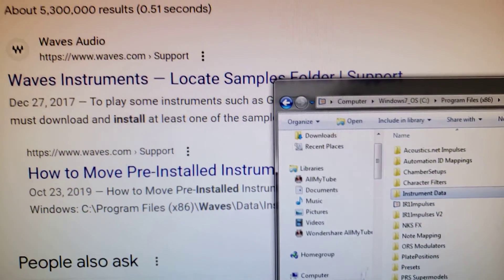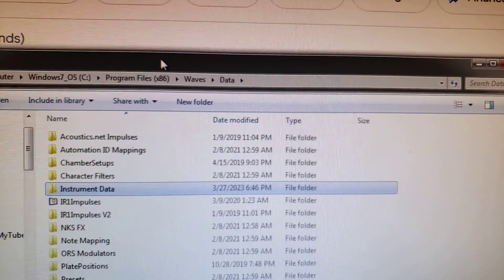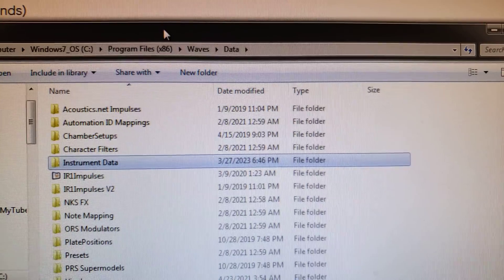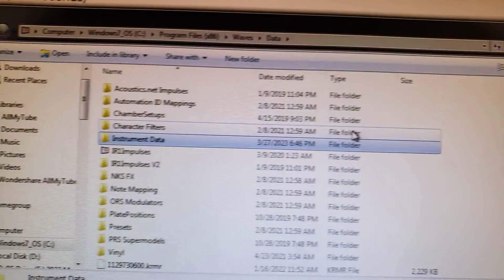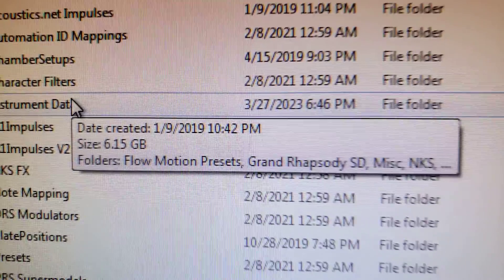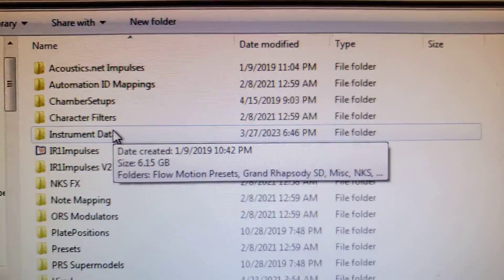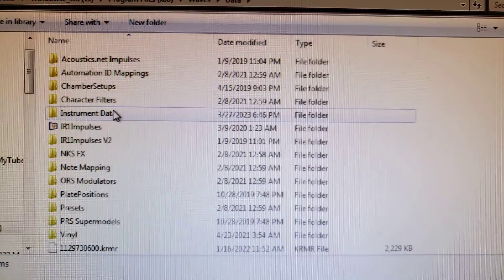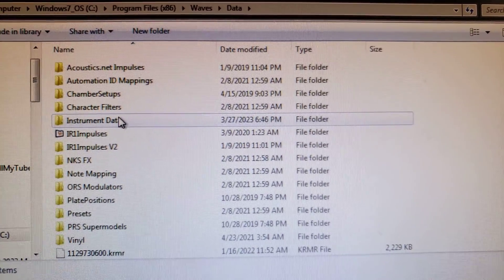Uninstalling Waves Plugins? WATCH THIS!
There are a few more steps in order to completely clean your computer of Waves plugins.